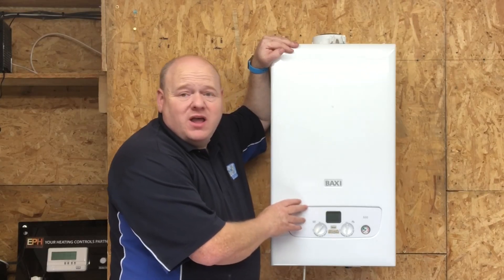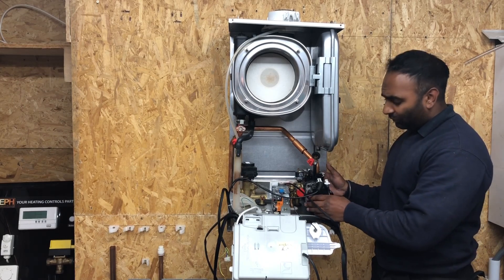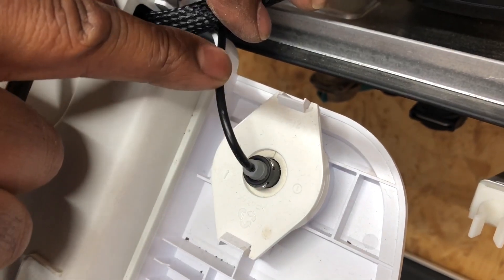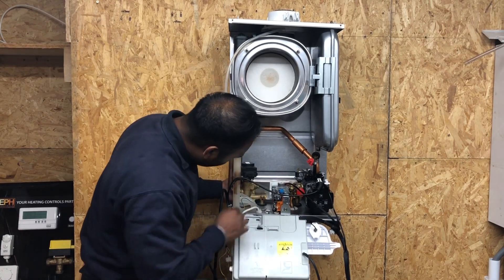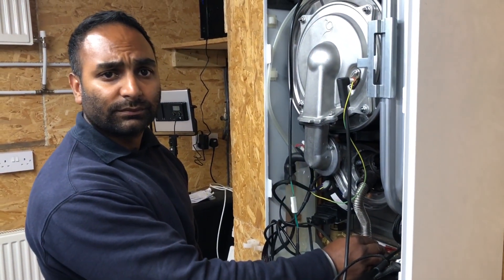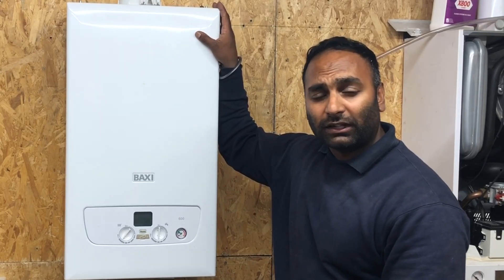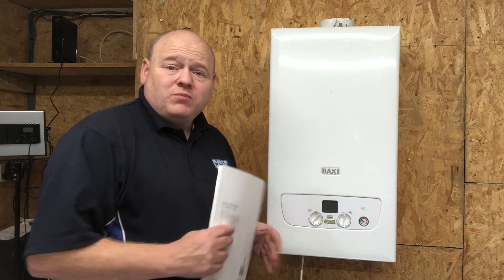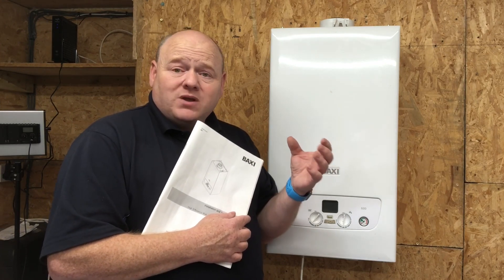ACS Gas Training - Trainee Plumber Looking At The Components Inside A Gas Boiler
Plumber showing a new Trainee Plumber how to strip a Gas Boiler Down. ACS Gas Training with the guys from Viva Training Academy.